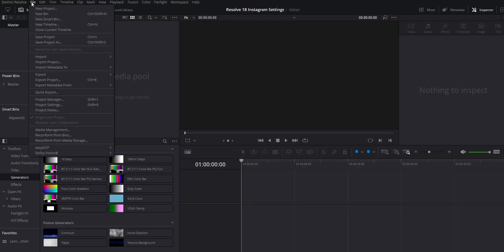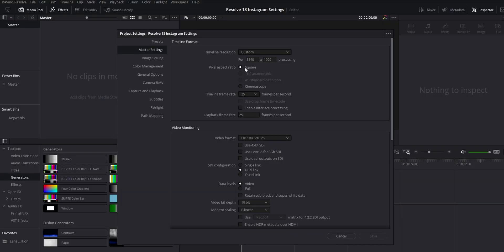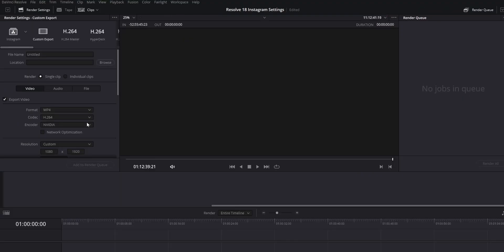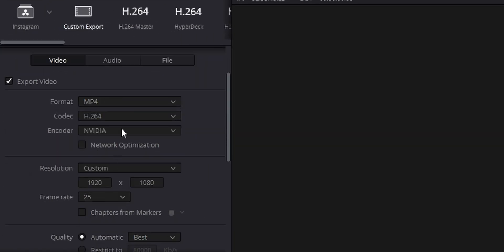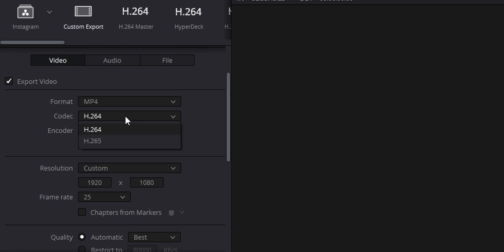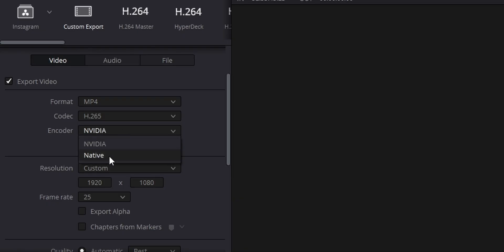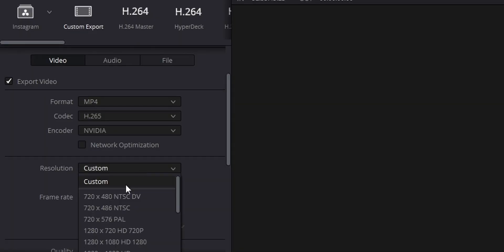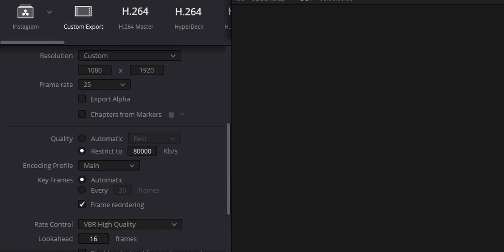The BEST Settings For Reels/TikTok/Shorts In DaVinci Resolve 18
How to set up your Timeline and Export settings for the best results when editing Instagram Reels in DaVinci Resolve 18.

My Gear
Main Camera:
Blackmagic Design Pocket Cinema Camera 4K
Canon EF 24-70mm f/4 L
BMPCC4K Cage
SmallRig Cable Clamp
BMPCC4K Handle
BMPCC4K SSD
BMPCC4K SSD Holder
BMPCC4K Monitor
BMPCC4K Monitor Mount
RODE Wireless Go
Extra Batteries

Second Camera:
Canon EOS M50
Sigma 10-20mm
Favourite Photo Lens - Canon 70-20mm f/2.8
Joby Gorillapod 3K
RODE VideoMicro
Neewer Tripod
Neewer 5in1

Lighting:
GODOX SL60W
GODOX Softbox
Neewer Light Panels
Small Neewer Light
Larger Light
Boom Arm
Wall/Ceiling Mount

Fun Items:
Headphones (Great for Editing)
Variable ND
SD Cards
Voice Over Microphone
SUPER CHEAP LENS
Essential Grip Adapter Pack
SmallRig Ball Head